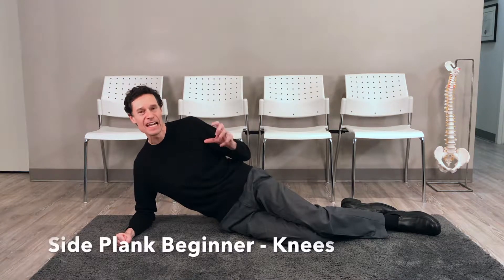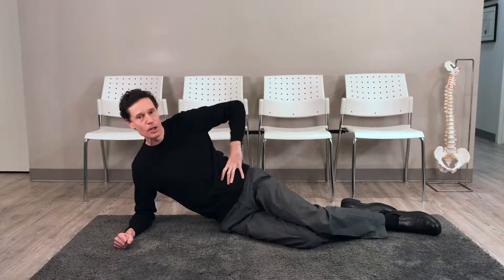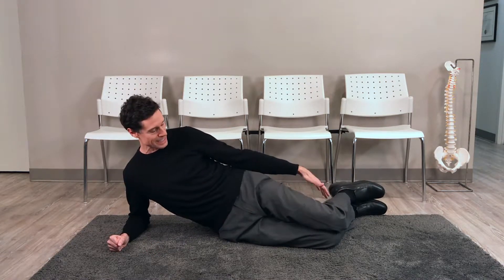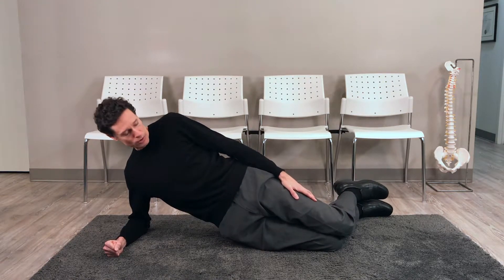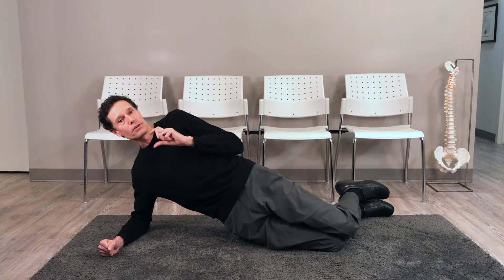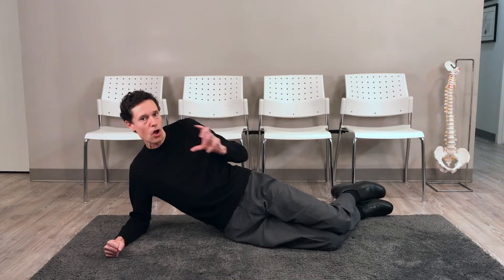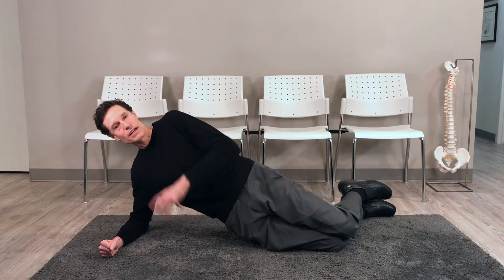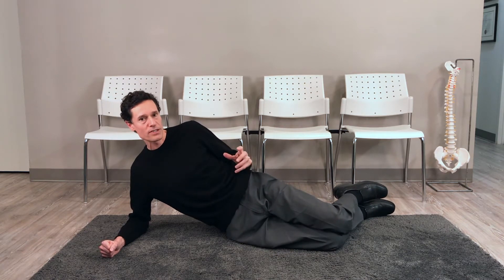Beginner side plank exercise beginner on knees by chiropractor In Toronto Dr. Byron Mackay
In this video you will learn a side plank exercise beginner version, which is a side plank on knees, as this side plank alternative puts less stress and strain on the low back.

This modified side plank for beginners is great for anyone, even someone doing the traditional side plank exercise, but the side plank variation beginner allows a more focused contraction on the core muscles, particularly the QL or quadratus lumborum muscle, which is a side or lateral stabilizer of the spine.

For anyone looking for how to do a modified side plank for beginners, this video of side plank from knees will take you through the step by step side plank instructions and side plank demonstrations to do the side plank for beginners safely and effectively.

The key points for how to do a side plank exercise for beginners is to start on the knees, basically a half side plank. This decreases the number of joints involved, and also makes it easier to focus on the low back and core muscles.
This side plank variation for beginners is best done with the body in alignment from knees, to hips to neck. Try to avoid sticking your neck out in front of your body, keep it back in alignment with your torso, to decrease stress on it.

This side plank exercise should be thought of as two parts. Coming up from the ground, then pivoting forward slightly at the hips, so that you are straight from your knees, hips, torso into your neck. Hold this position for 5, 10, 20, 30 seconds, whatever you are comfortable with.

With your elbow, try to keep it directly under your shoulder, and bent roughly to 90 degrees, to minimize stress on your elbow and shoulder.

This side plank variation beginner is a fantastic core workout, and is a great side plank alternative. Follow this video closely for how to perform a side plank.
If at any point during the side plank exercise you experience pain, please stop, as there may be some modification required.

Any questions, please leave them in the comments section below.

1. How to do a side plank properly -  side plank on feet by chiropractor in Toronto Dr. Byron Mackay

2. Modified plank on knees for beginner plank on knees by chiropractor in Toronto Dr. Byron Mackay

3. How to do a glute bridge - glute bridge exercise by chiropractor in Toronto Dr. Byron Mackay

Come visit us at: Transform Chiropractic. 2425 Bloor St W #410, Toronto, ON M6S 4W4

Hereafter Dr. Byron Mackay and Dr. Elizabeth Viglasky are referred to as “Transform Chiropractic”.
All videos, comments and/or replies to comments/questions on the Transform Chiropractic YouTube channel are hereafter referred to as the “Video Content”.
The Video Content provided on the Transform Chiropractic YouTube channel is made available for informational or educational purposes only, and must never be considered a substitute for medical advice, diagnosis, or treatment, or advice from another qualified health professional.
Reliance on the Video Content is solely at the user’s risk.
Always seek the advice of your physician or other qualified health professional with questions you may have regarding your medical condition.
Never disregard professional advice or delay in seeking it because of something you have read or seen in the Video Content.
Although Transform Chiropractic takes all reasonable care to ensure the Video Content is accurate and up-to-date, Transform Chiropractic makes no warranties or representations of any kind concerning the accuracy or suitability of the Video Content information.
Transform Chiropractic shall not be liable for any direct, incidental, consequential, indirect or punitive damages arising from access to or use of any Video Content, regardless of the accuracy or completeness of any such content.
Transform Chiropractic assumes no duty to correct or update the Video Content, nor to clarify or resolve any inconsistent information that may be a part of the Video Content.